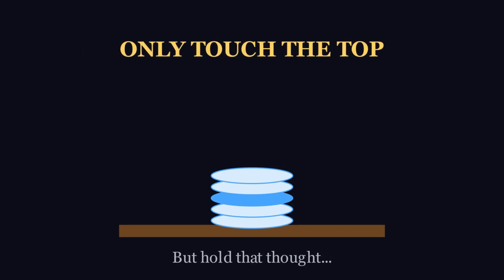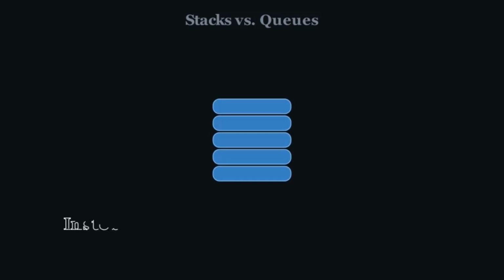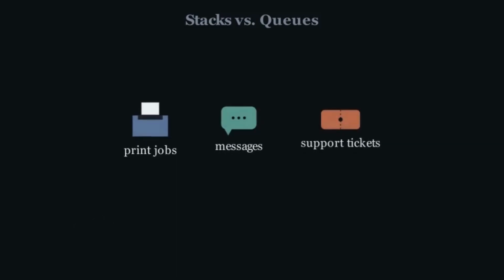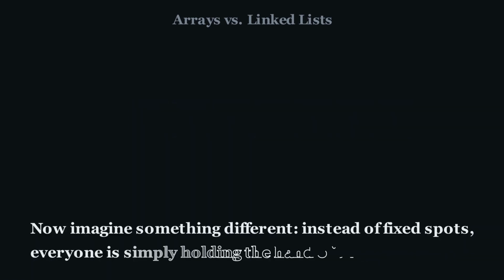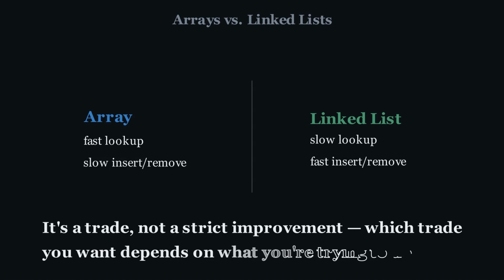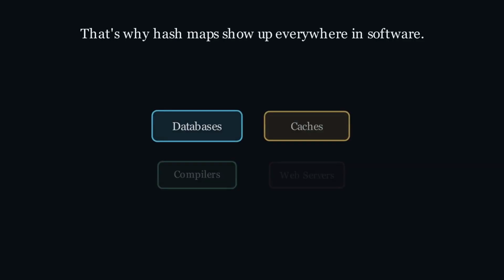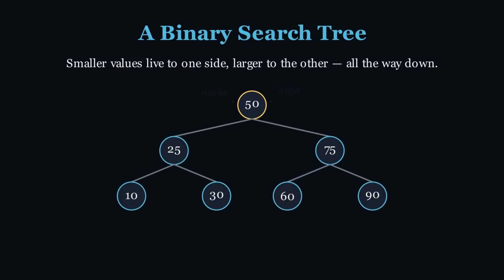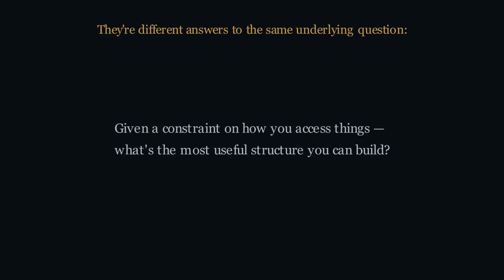Stack? Queue? You Use Them Every Day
Ever wondered what a "stack" or "hash map" actually is? Turns out, you already understand these ideas — you just know them by different names.

In this video, we walk through 5 core CS concepts using everyday analogies:
🍽️ Stacks — a pile of plates at a buffet
☕ Queues — the line at a coffee shop
🤝 Linked Lists — people holding hands
📬 Hash Maps — labeled mailboxes in an apartment building
🌳 Binary Search Trees — the "guess the number" game

No jargon, no scary whiteboard diagrams — just visual, intuitive explanations built with Manim.